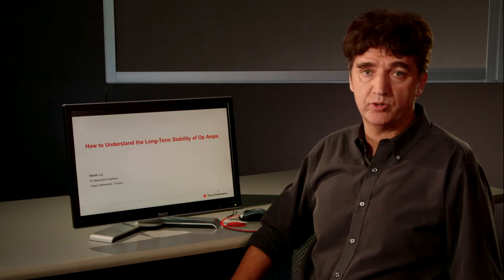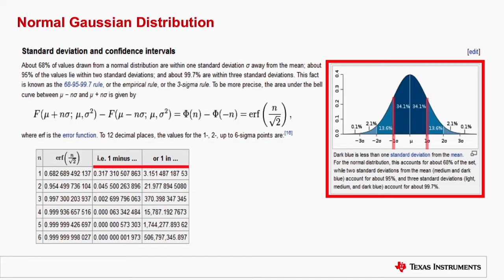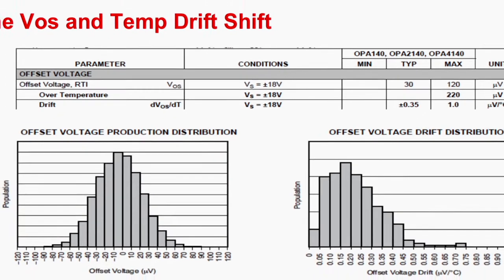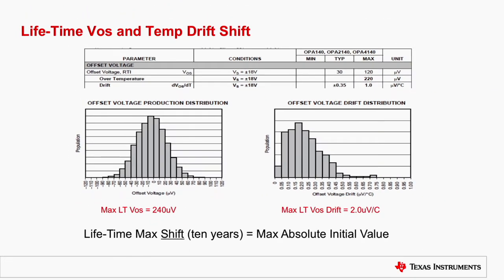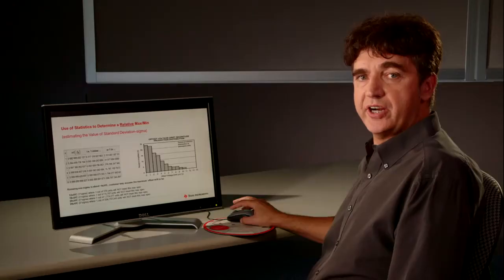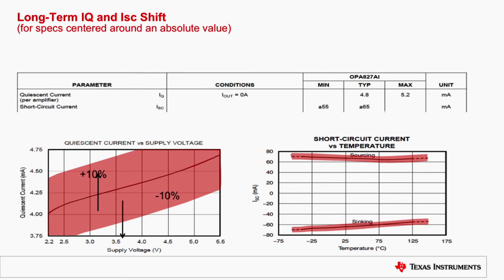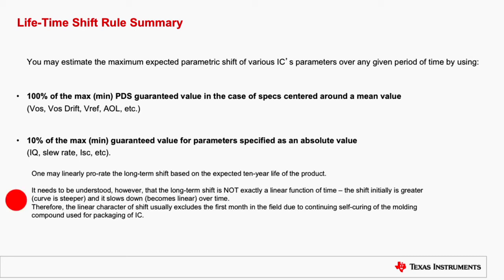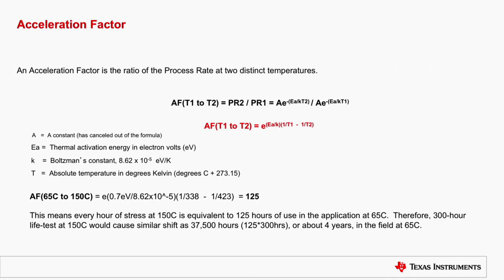Engineer It -- Understanding operational amplifier long term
Learn about long term stability of operational amplifiers and how various datasheet parameters change over the life of a product from precision amps expert Marek Lis.